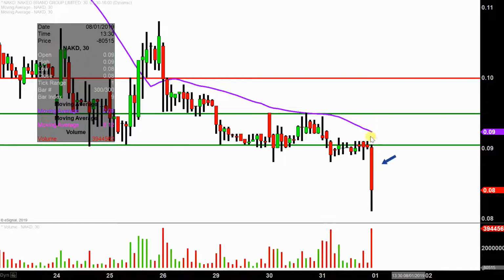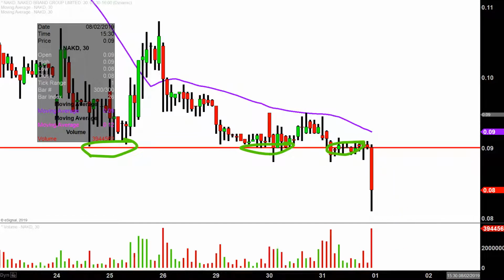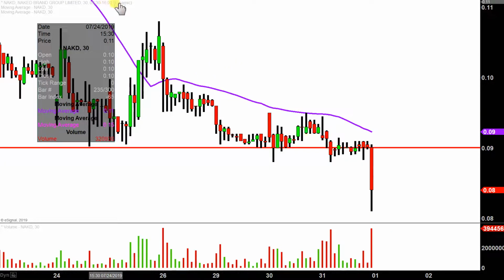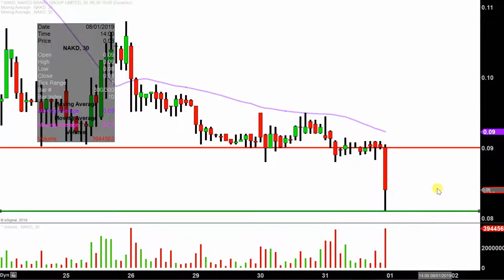Naked Brand Group Limited - NAKD Stock Chart Technical Analysis for 07-31-2019